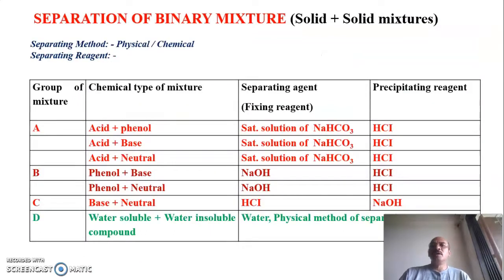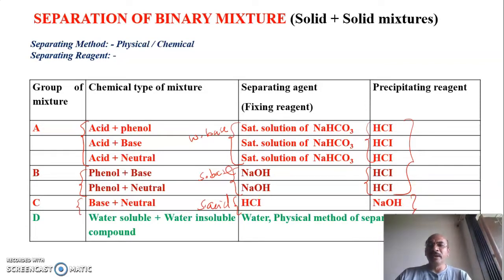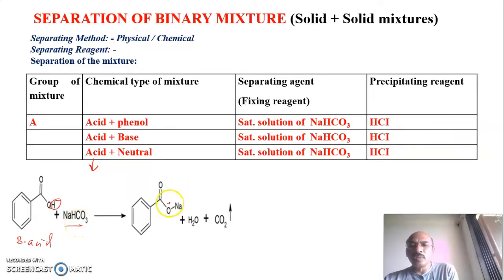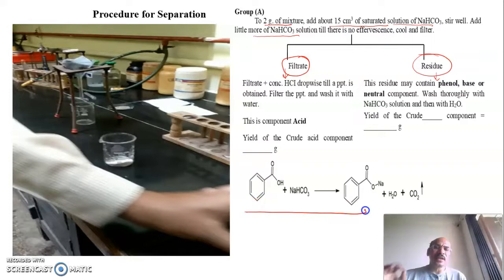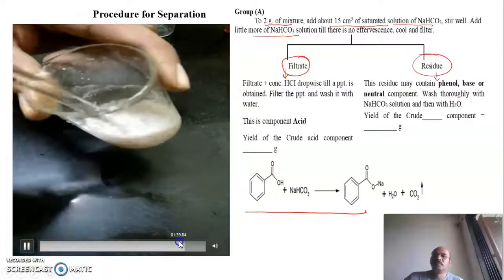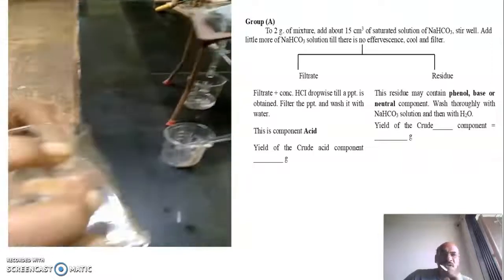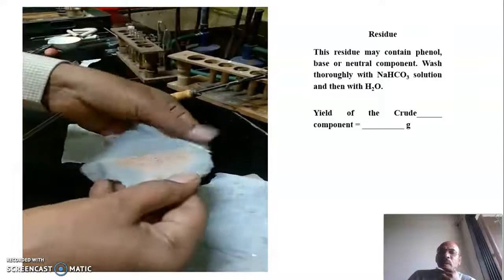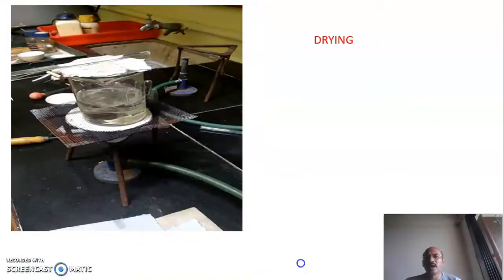Separation of Acid + Phenol/ Base/ neutral type of Binary Mixture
Explanation about  separation of solid + solid binary mixture for Semester  V practical part . This video  is about  on of the step involved in practical, that is  separation of acid + phenol/base/neutral mixture by chemical method . It is all about separating reagent, precipitating reagent , reactions involved and demonstrations of practical.